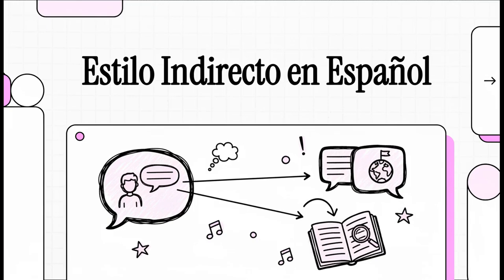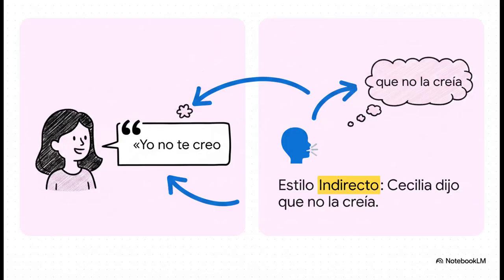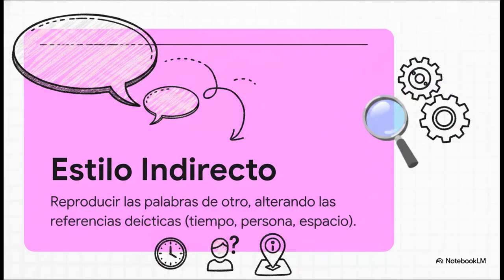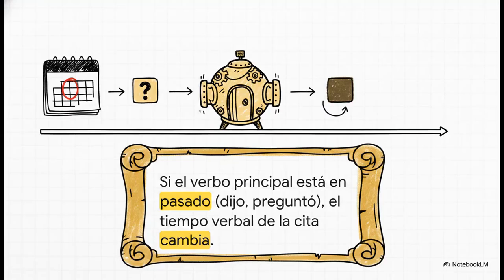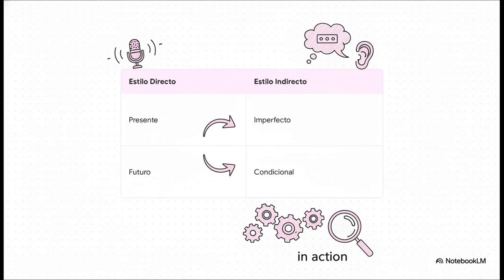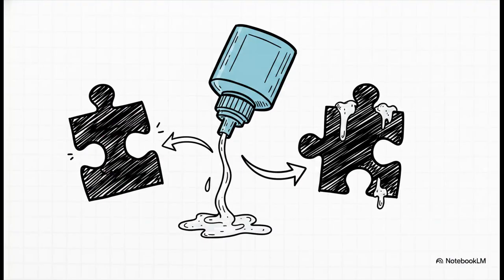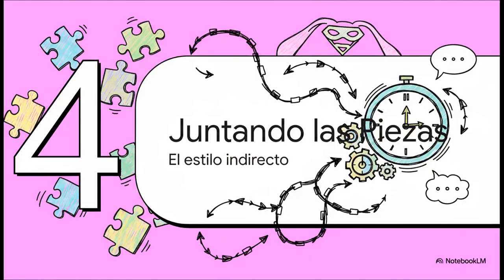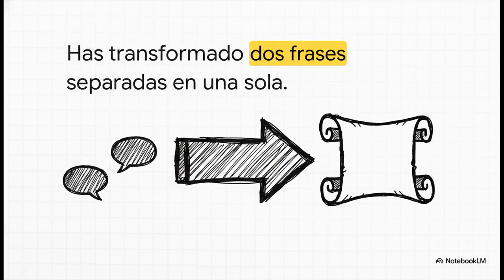Learn Indirect Speech in Spanish - Estilo Indirecto en Español - B1 - U10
Report what someone said using indirect speech and use discourse connectors correctly.